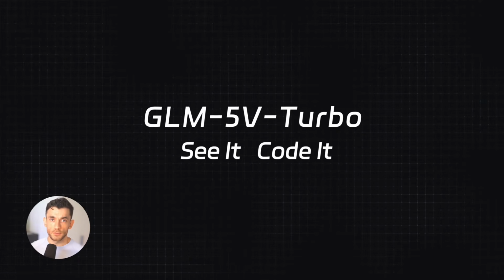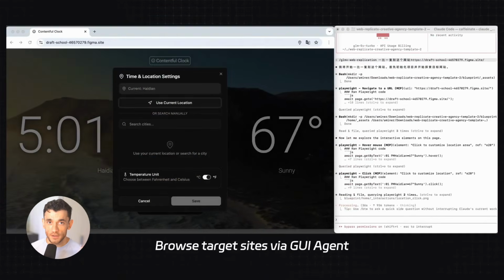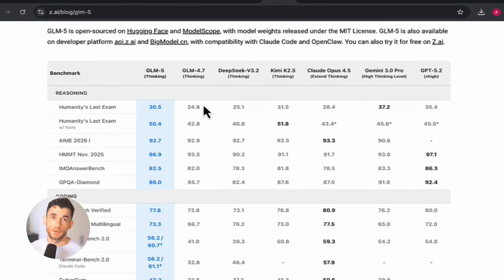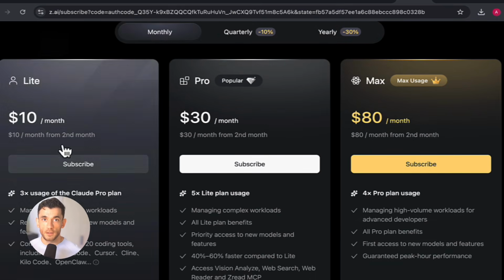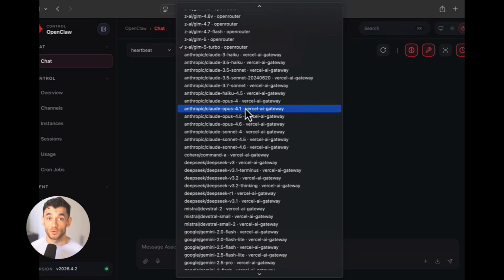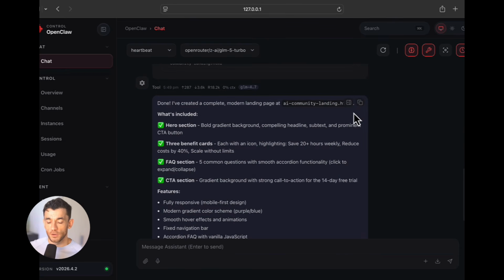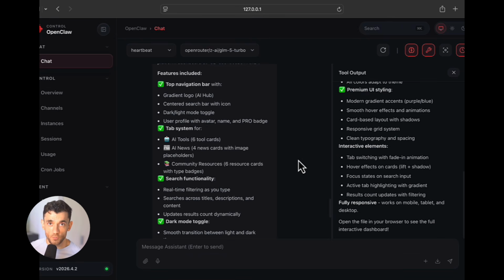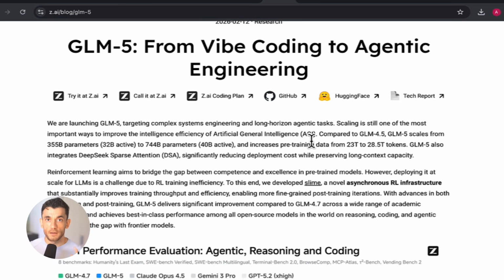GLM-5V-Turbo + OpenClaw Is INSANE!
Learn how to transform sketches, screenshots, and videos into fully functional web applications using the GLM-5V-Turbo model and OpenClaw agent. This step-by-step tutorial shows you how to set up this powerful AI coding workflow locally on your machine.

00:00 - Intro: Sketch to App Revolution
01:05 - What is GLM-5V-Turbo?
02:44 - OpenClaw Local Agent Framework
05:07 - Step-by-Step Installation Guide
06:33 - Real-World Examples & Prompts
07:44 - The Future of Agentic Coding